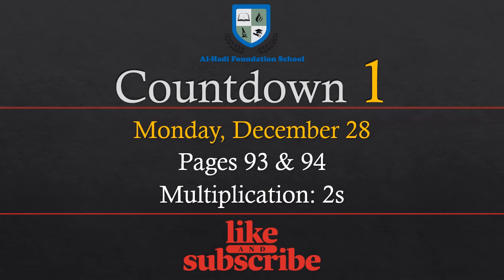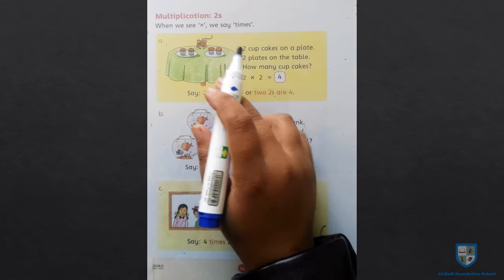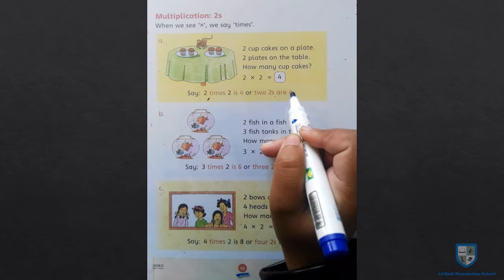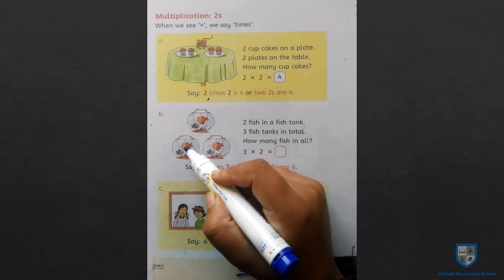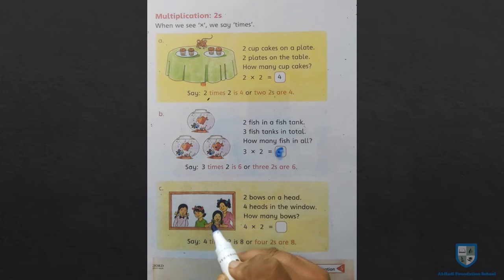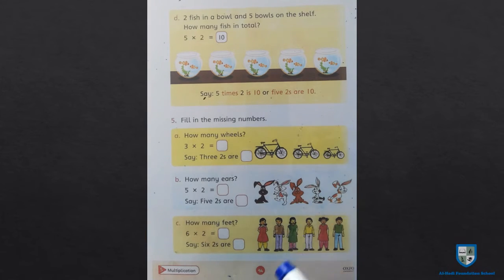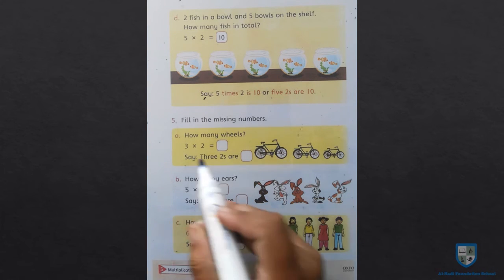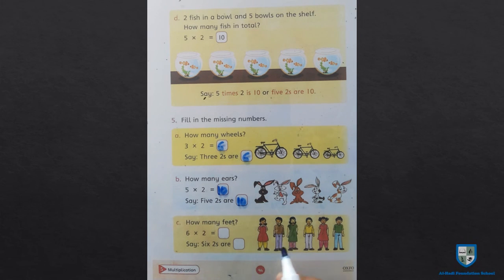Countdown 1 - Multiplication 2s - Pages 93 & 94 - December 28